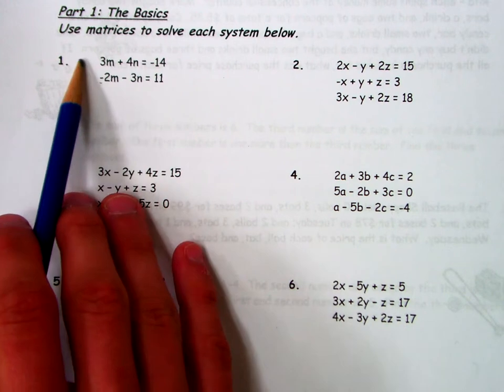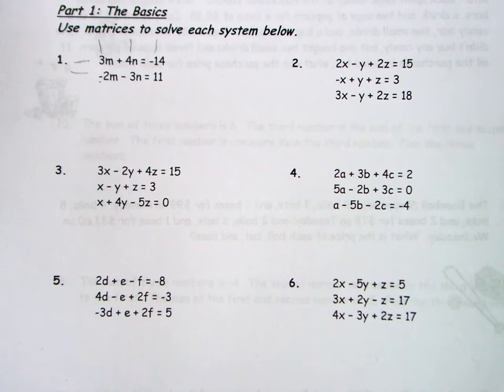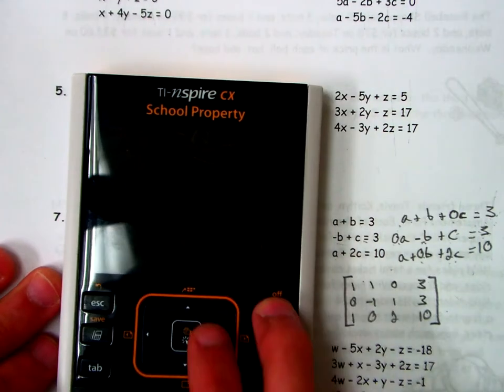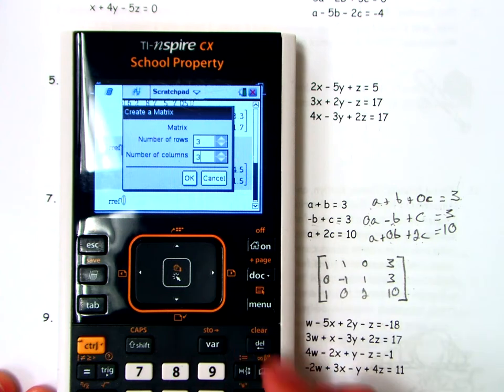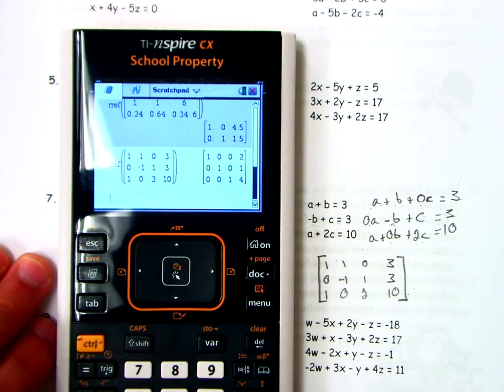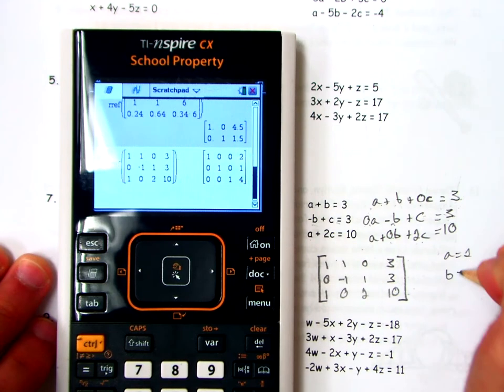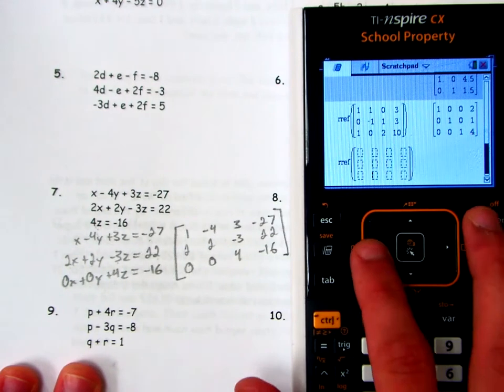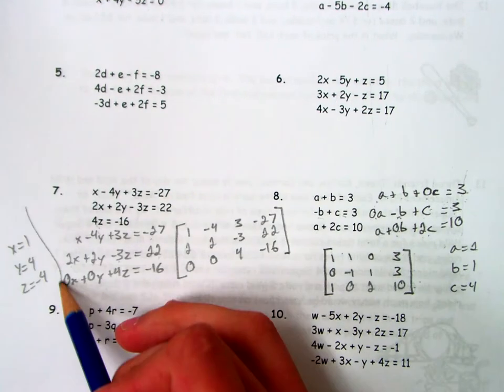Systems of Equations Matrices